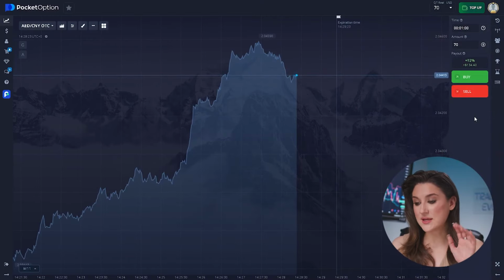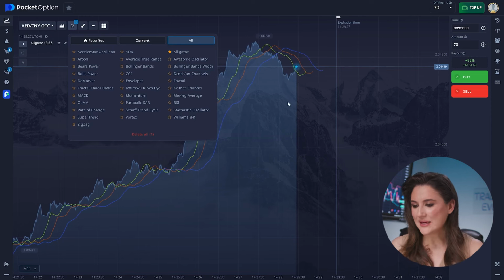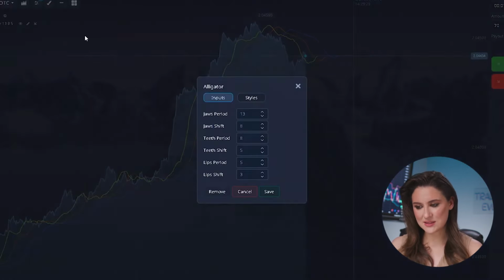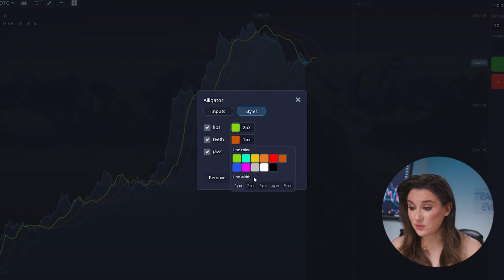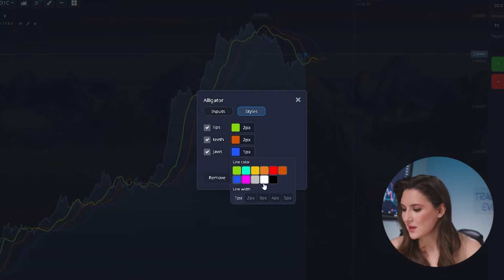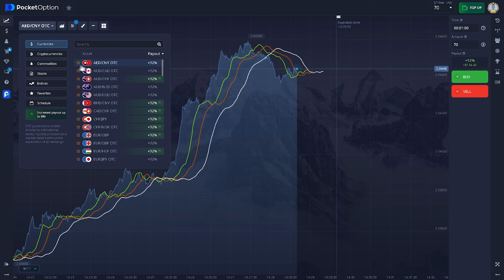Why 90% of Traders Fail (And How to Be in the 10%)